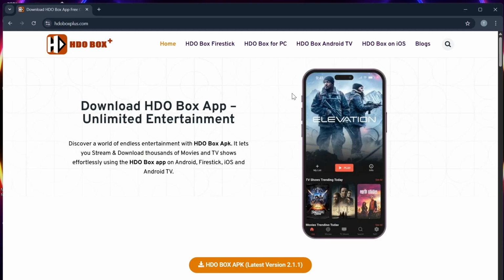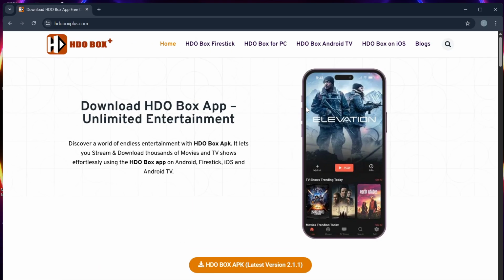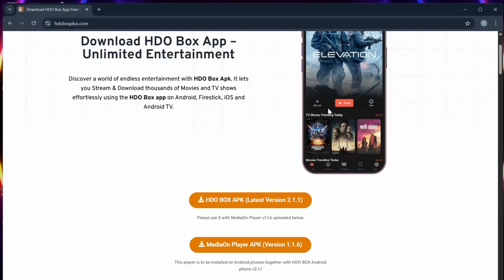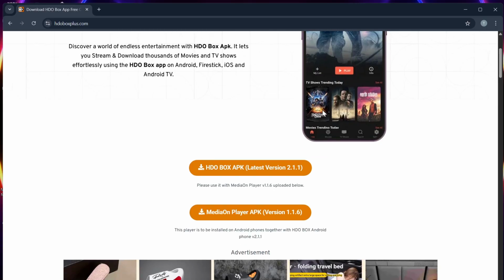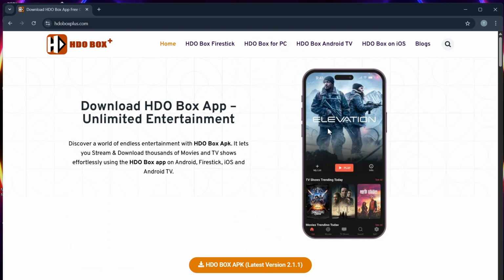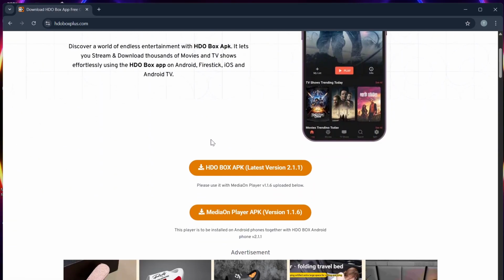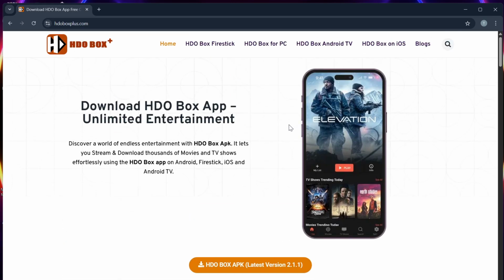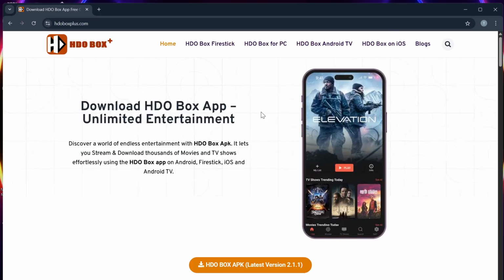NEW! How To Install HDO Box On Android TV In 2025! (FULL GUIDE)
Learn how to install HDO Box on your Android TV in 2025 with this full step-by-step guide! Whether you're streaming movies or shows, this tutorial covers downloading the APK, enabling unknown sources, and setting up HDO Box for smooth playback on your smart TV. Updated for the latest Android TV versions and 2025 compatibility.